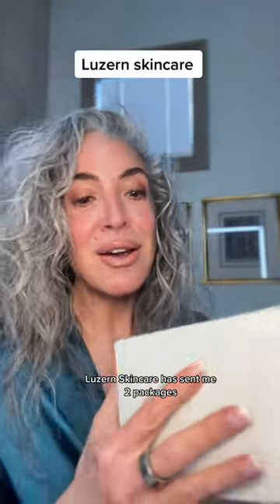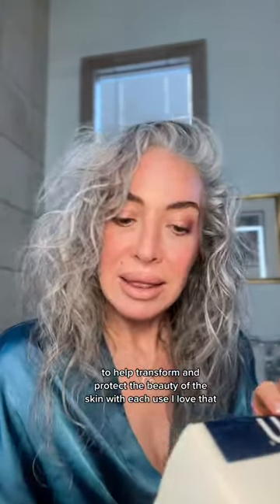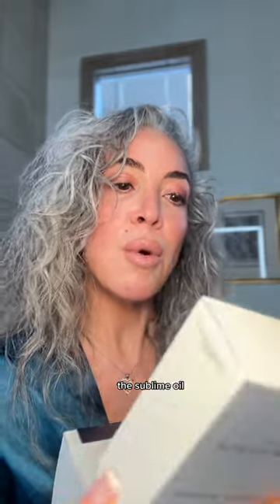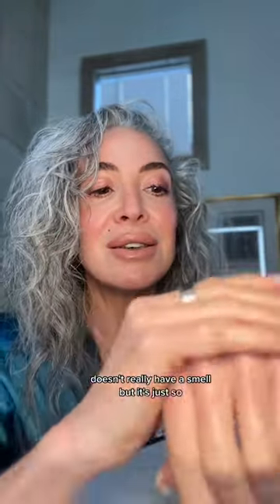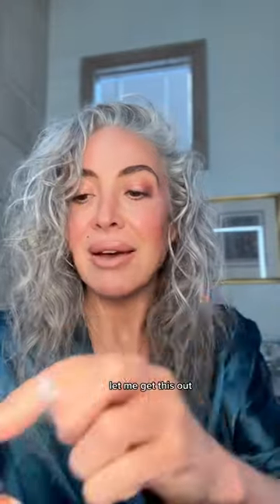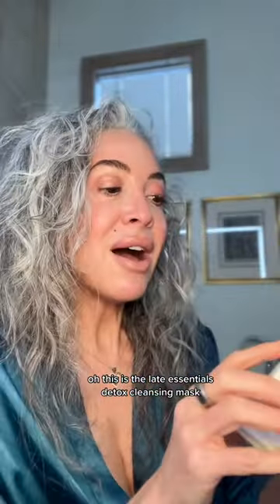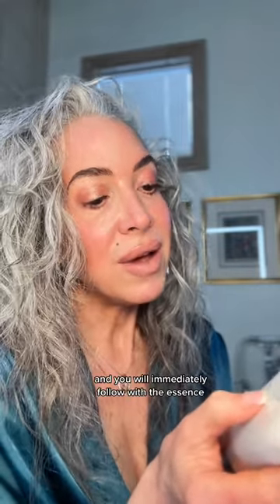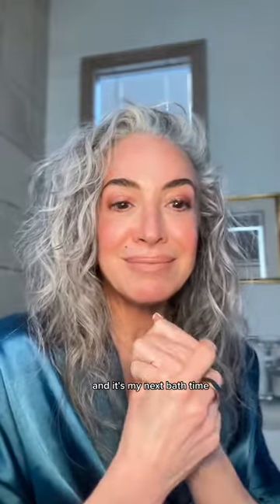Luzern Skincare Unboxing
THE LUZERN STORY,
Sourced in Switzerland. Clean Formulated in the USA.

 I'm so excited to share with you these skincare goodies! Luzern sent me 2 packages and I'm so excited to try everything out. ✨

💠 Here are the products I was sent 💠

🌟 EMULSION 6- 3 IN 1 MELTING BALM Deeply replenishing emulsion blends 6 nutrient-rich oils. Can be used as cleanser, mask, and glow oil.
🌟 CRÈME INTENSIVE The ultimate "glow inducing" day creme, FDV CREME INTENSIVE leaves the skin with a radiant, natural looking beauty.
🌟 THE SUBLIME OIL Two drops of this oil seals in moisture and helps soften the look of emerging lines and wrinkles.
🌟 SERUM ABSOLUT REHYDRATE A lightweight, fast absorbing serum for dry and dehydrated skin.
🌟 NUIT EYE BALM Hydrates and strengthens while it visibly softens the appearance of dark circles, lines and puffiness.
🌟 DETOX CLEANSING MASQUE Powerful multi-tasking Detox Cleansing Masque. This is ideal when you need some deep pore detoxifying and skin energizing.

Luzern has always been such a trusted brand. Delivers significant results without compromising a luxury esthetic or ones health and wellbeing. ✨